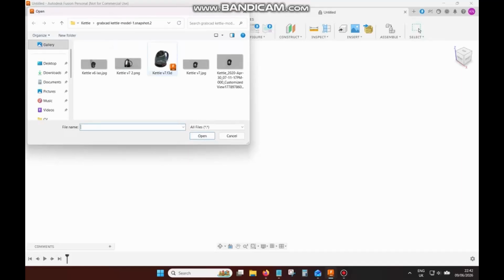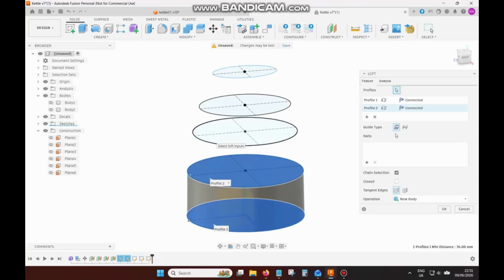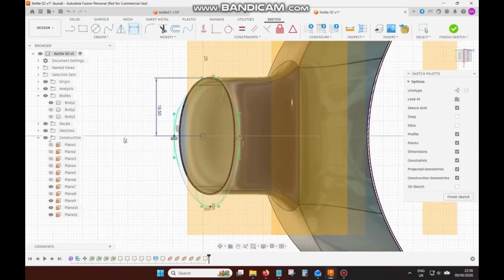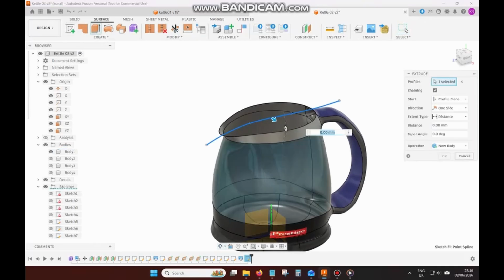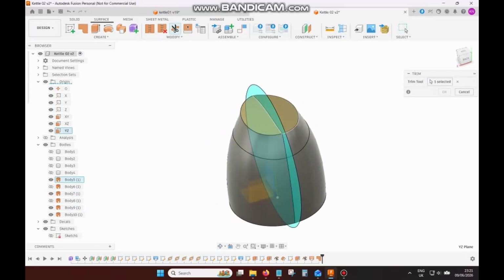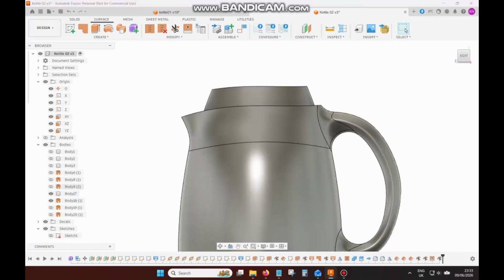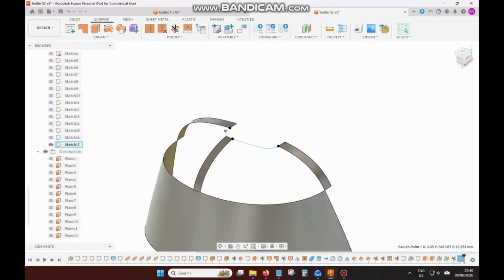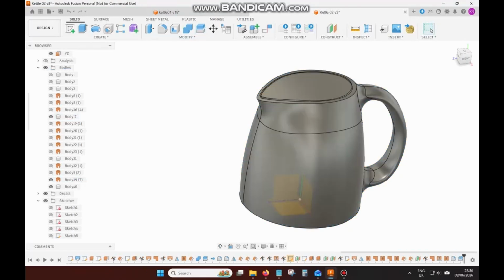Modelling a kettle using surfacing in Fusion 360